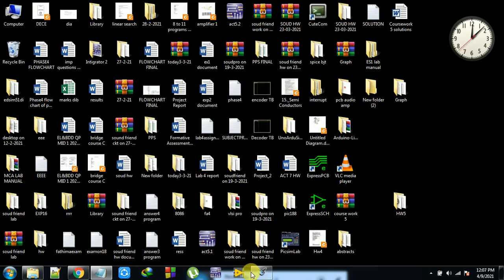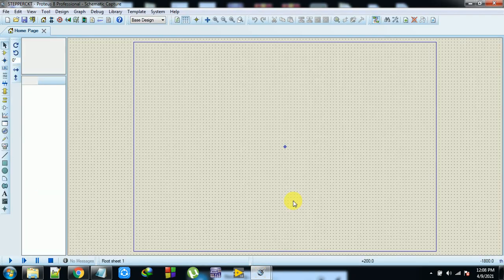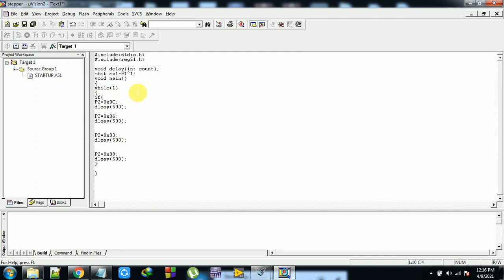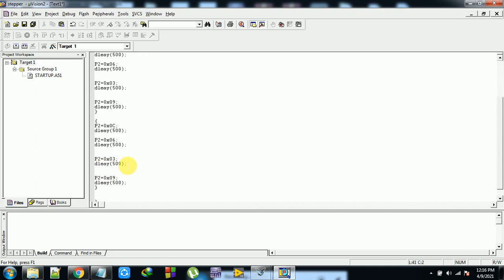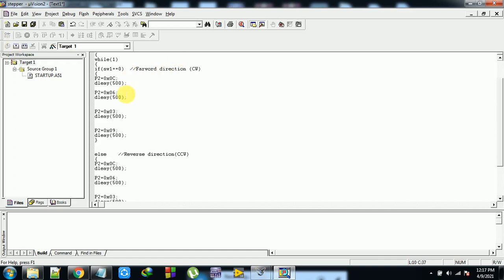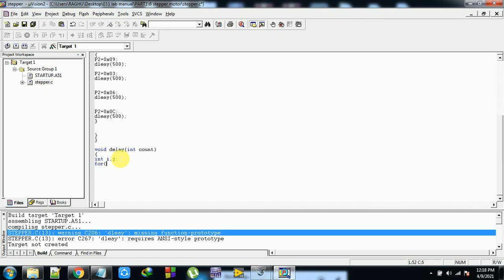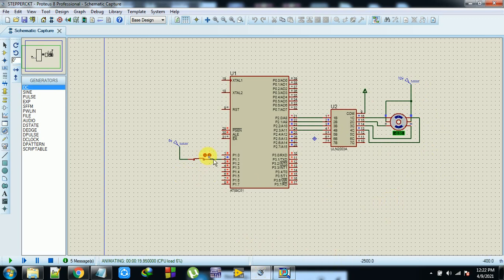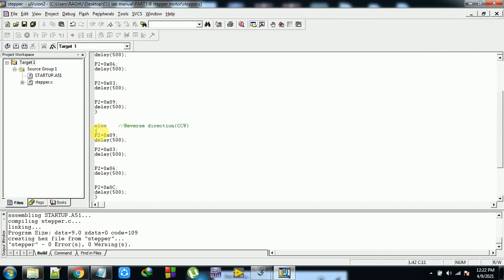Stepper motor Interfacing to 8051 simulated in Proteus